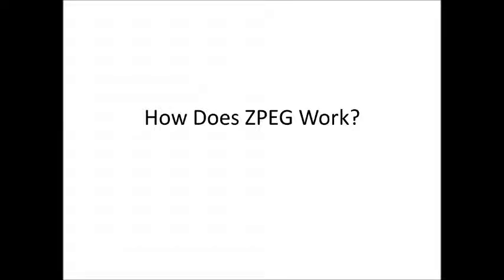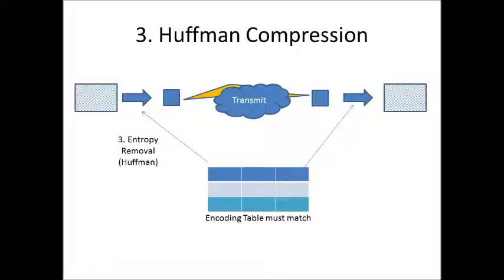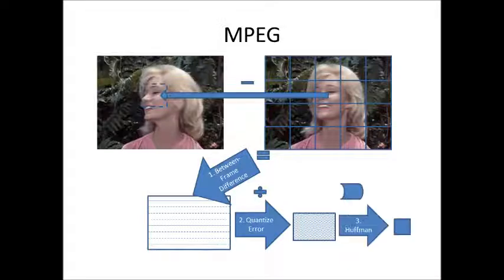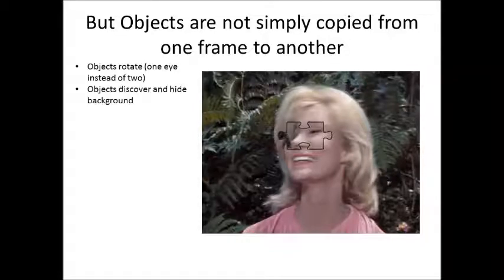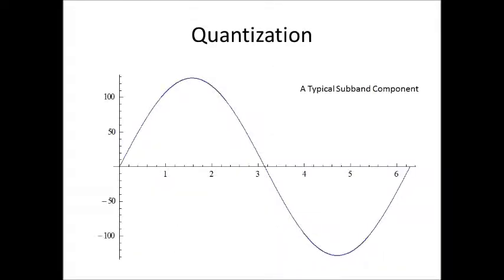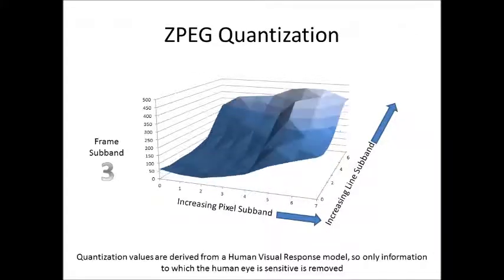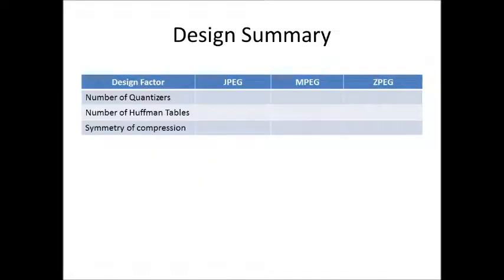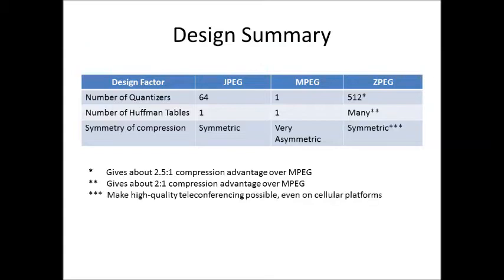ZPEG explained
A short history of compression technology showing the hows and whys of ZPEG, Future Ware's new motion video compression algorithm